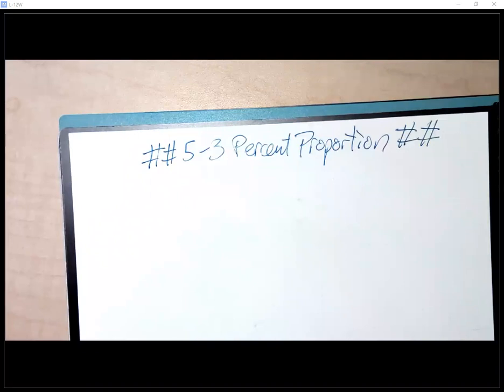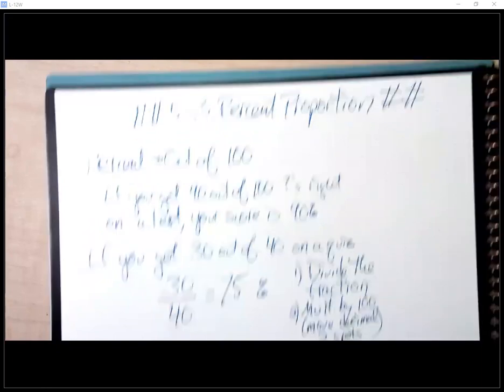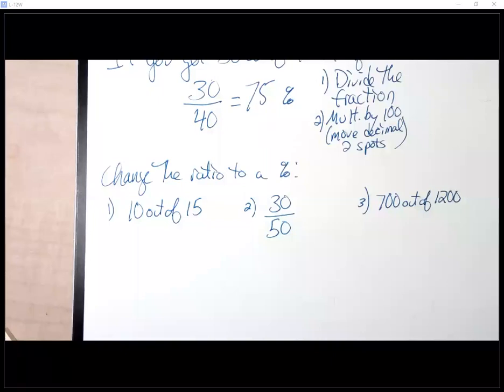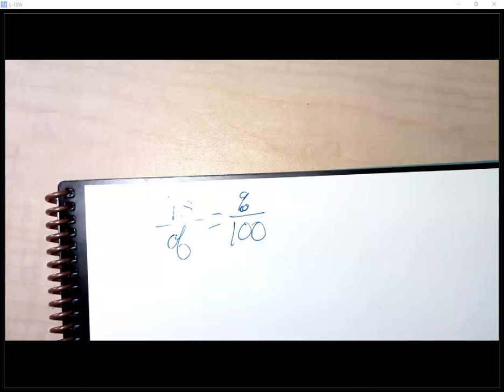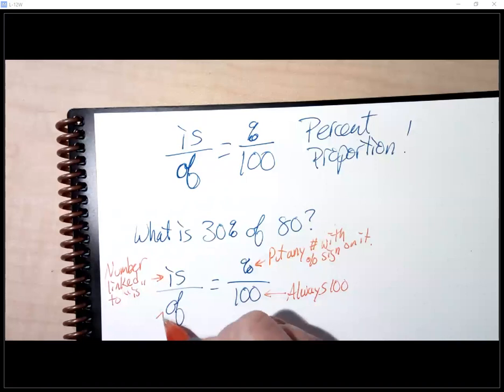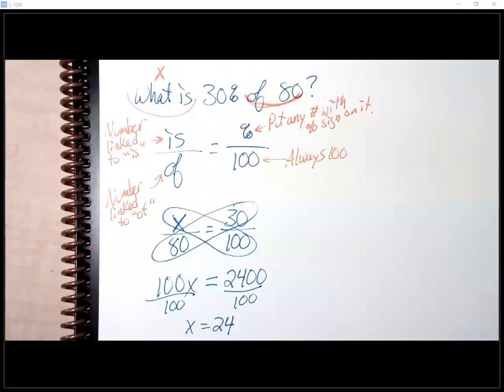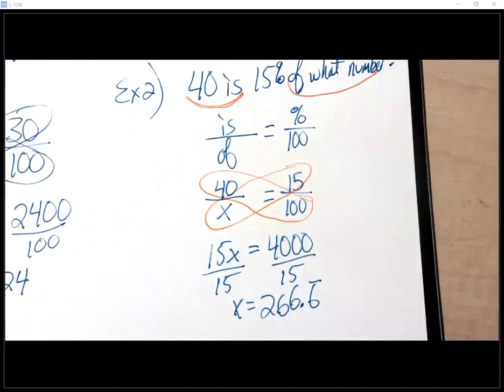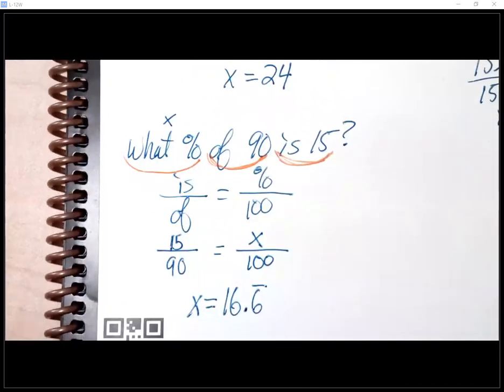5-3 Percent Proportion